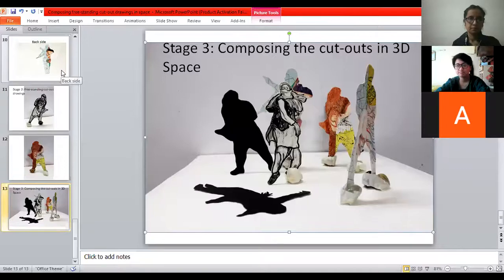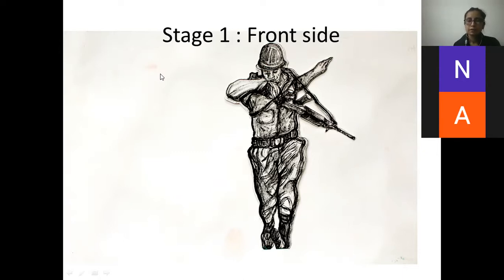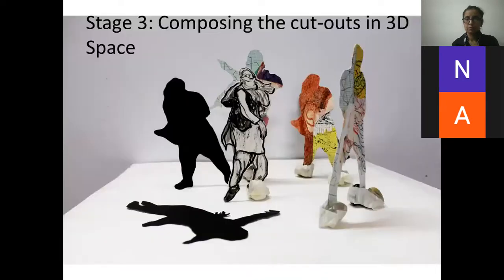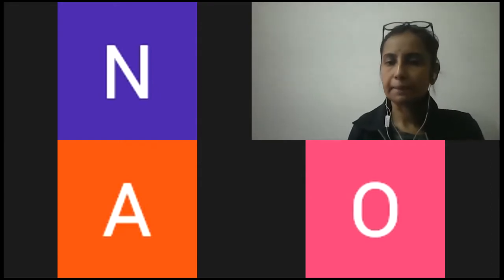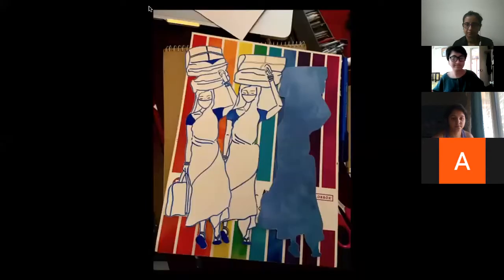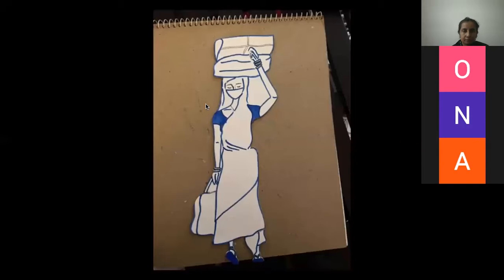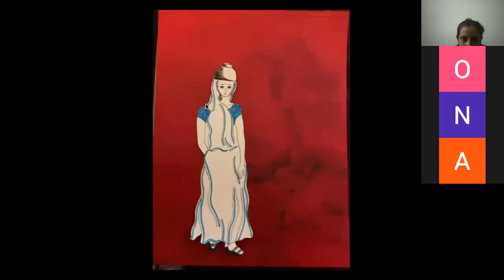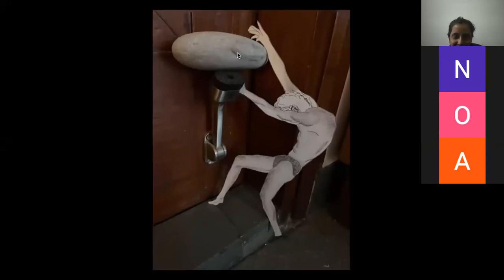Session XI: Composing free-standing cut-outs in 3D space